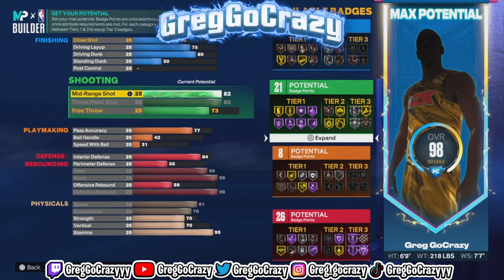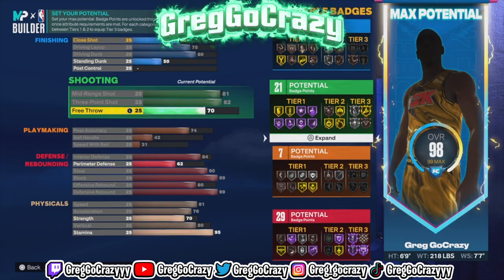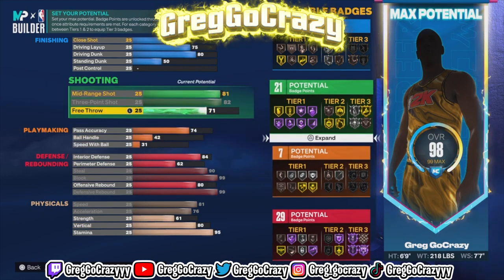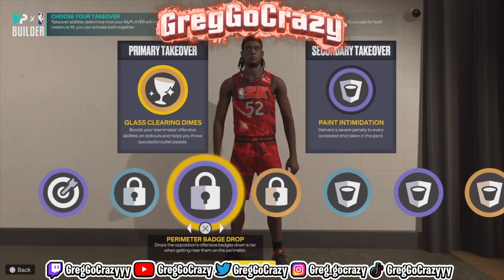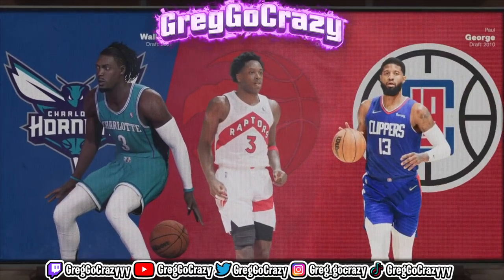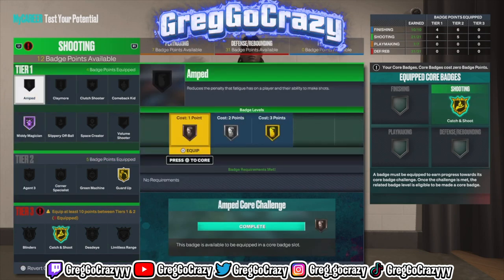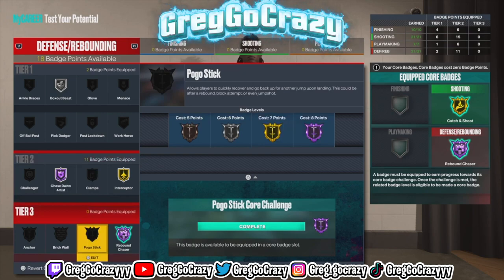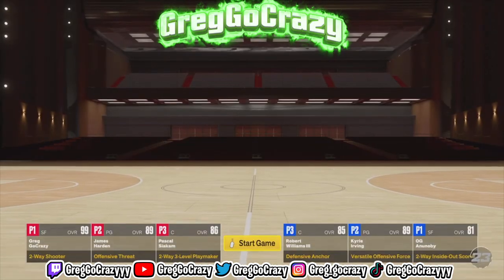THIS *META* 6’9 LOCKDOWN IS GOING DOMINATE EVERYONE ON NBA 2K23 !!!!!